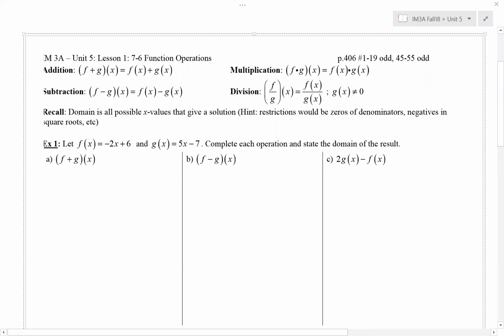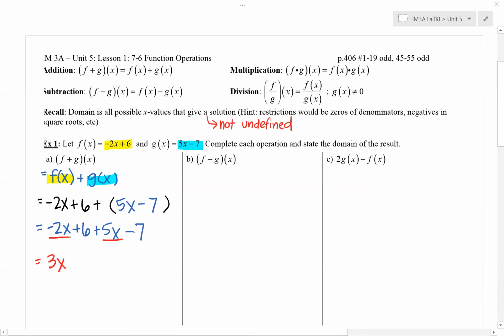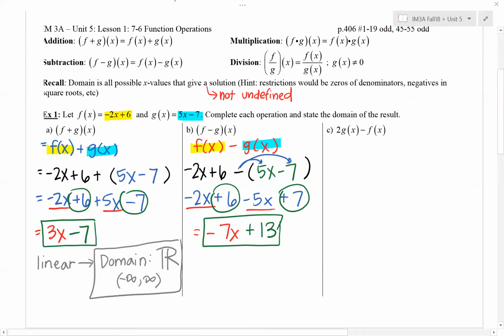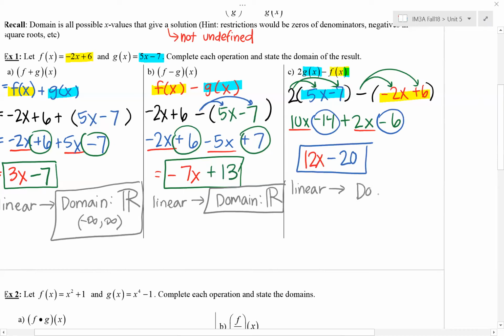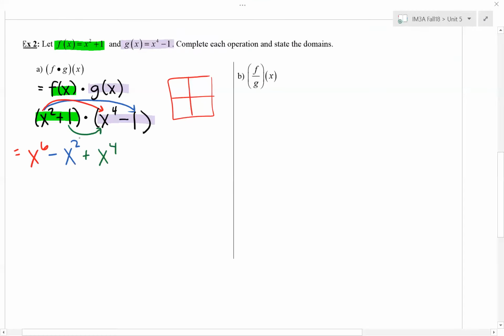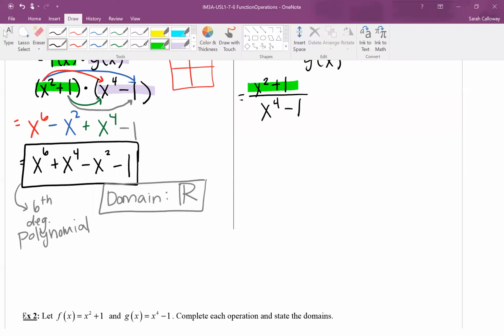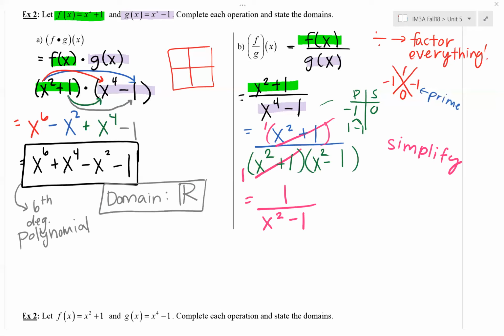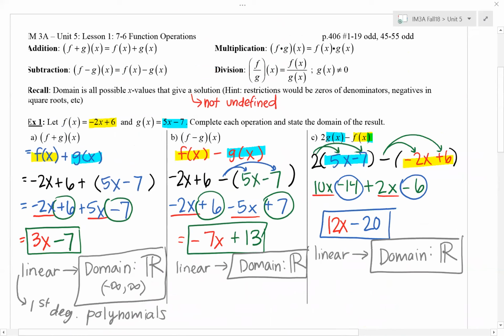IM3A Unit 5 Lesson 1 7-6 Function Operations